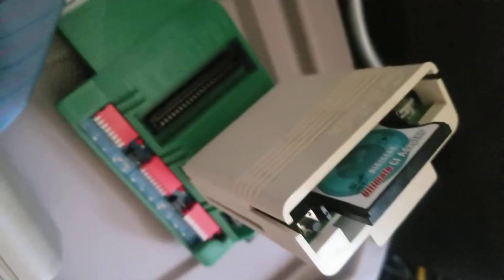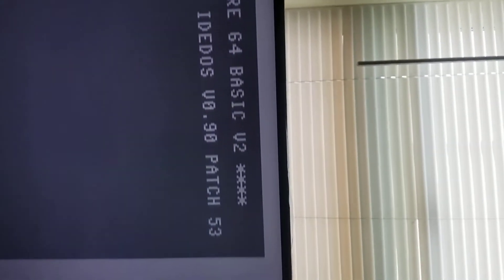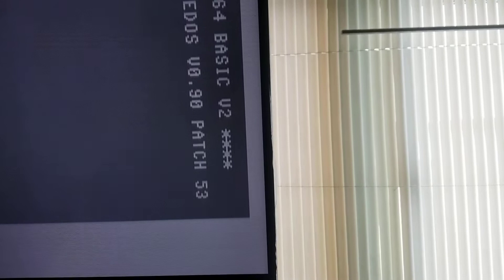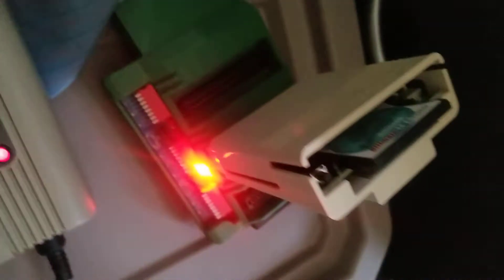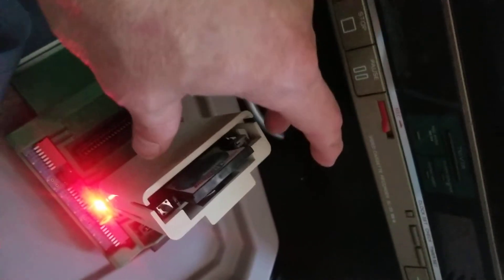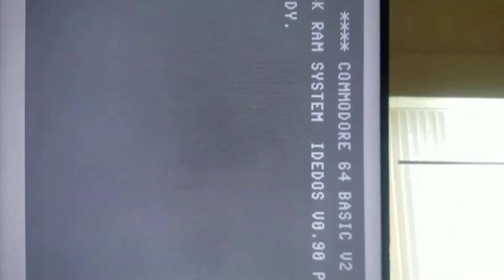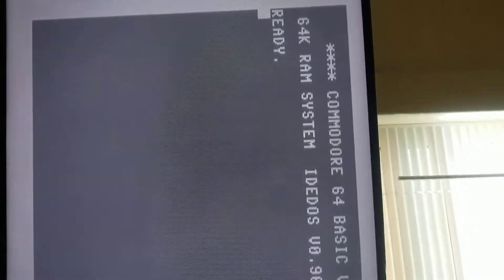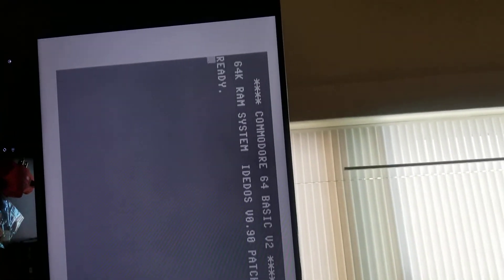IDE64 PLUGGED INTO VERTICAL PORT 2